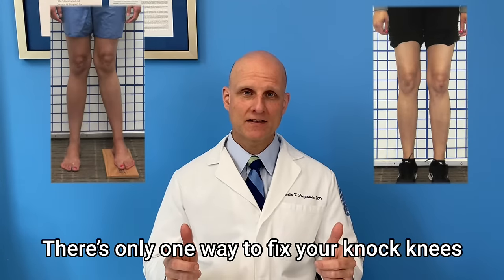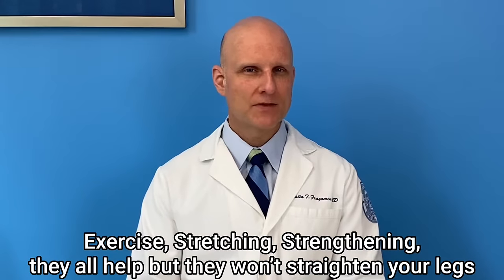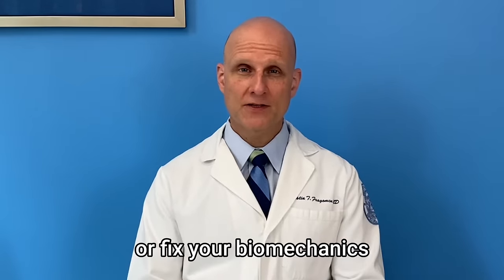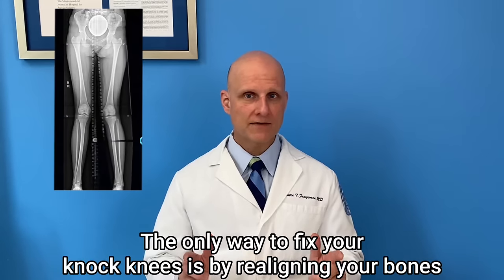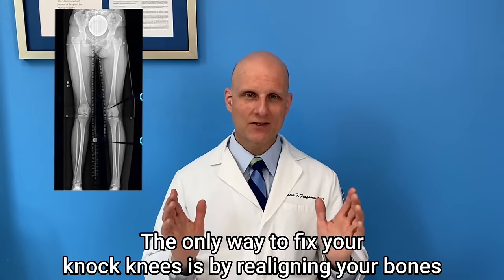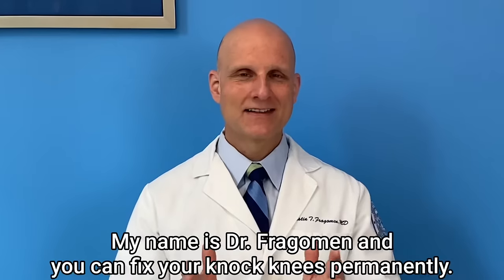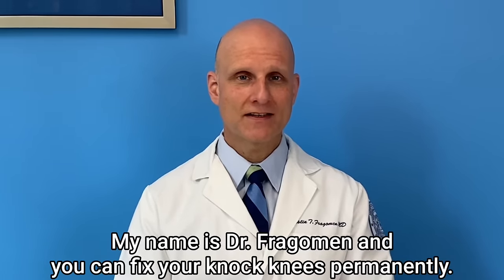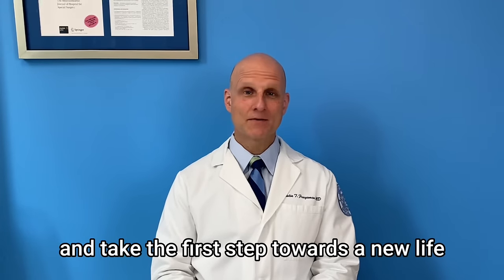The ONLY way to Fix Knock Knees! - Get The Facts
Stretching, strengthening, and exercise may help but they won’t fix your knock knees!

Dr. Fragomen has been correcting knock knees for nearly 2 decades.

Schedule an online consultation today!